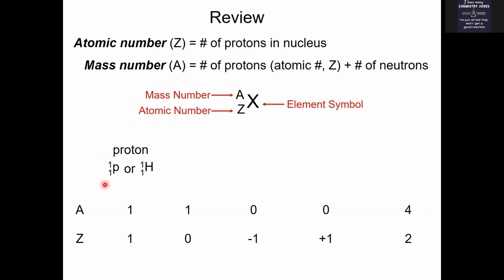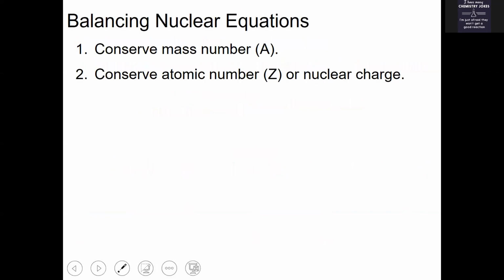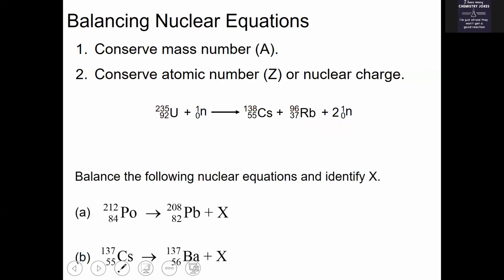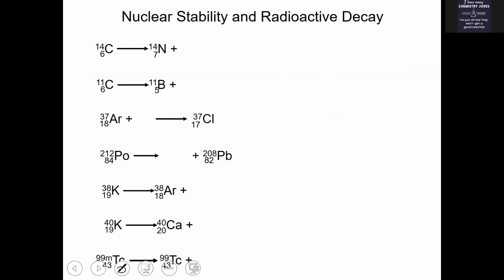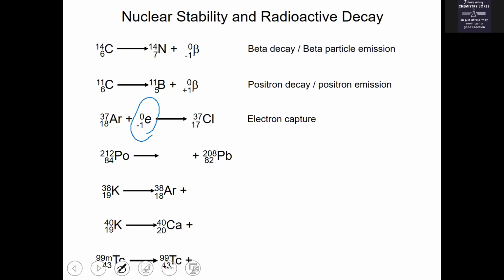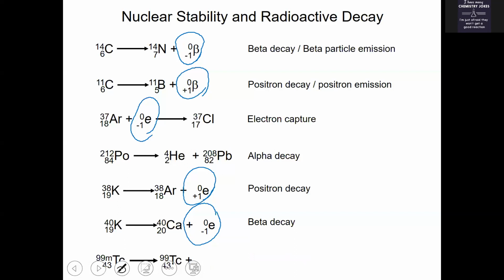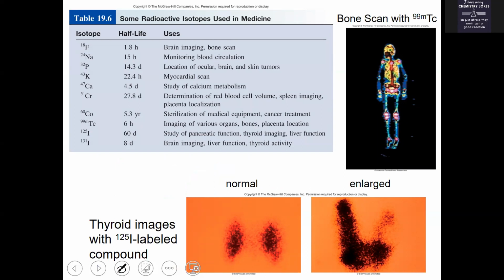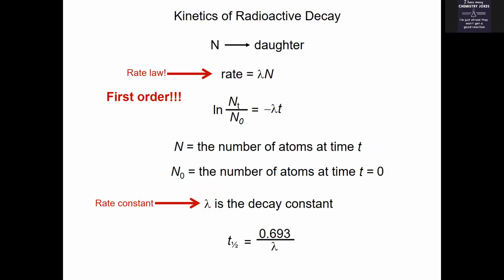3 - Nuclear Chemistry Intro